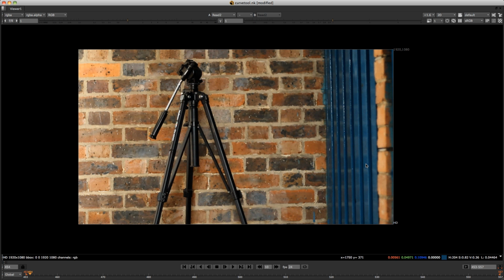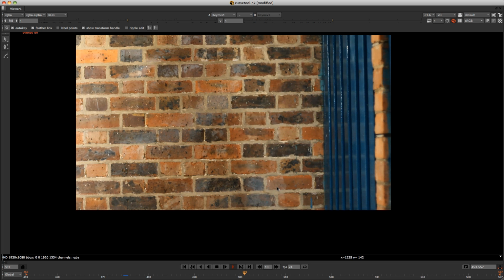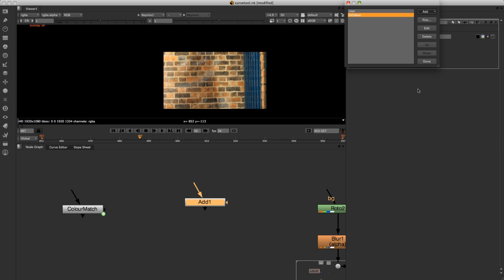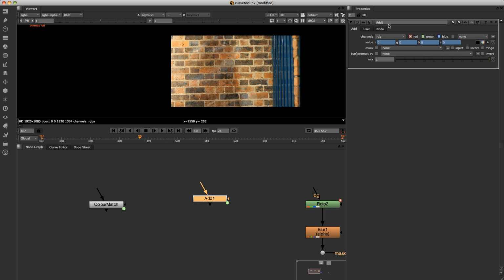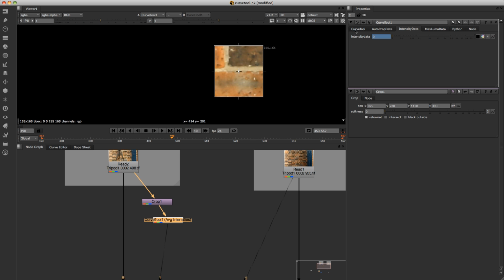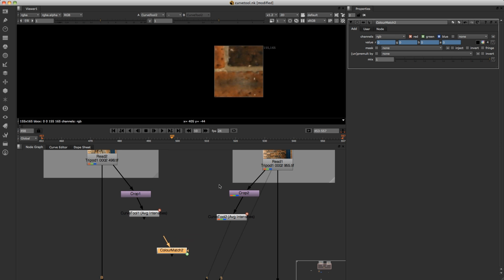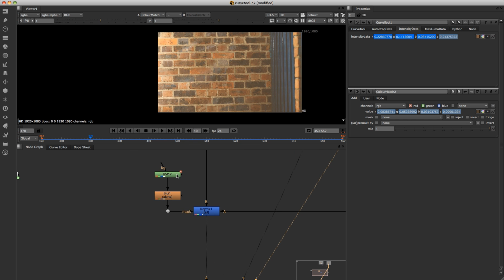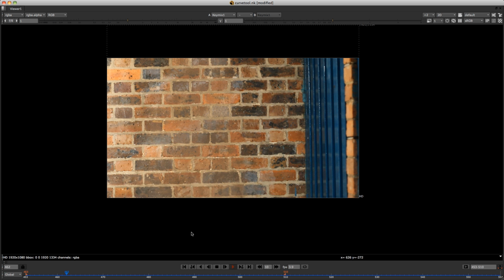Compositing Technique - How to build a custom node to match colour Intensities in Nuke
Learn a great technique for matching colour intensities and flashing lights etc when doing rig removal and creating clean plates etc.

In this tutorial you will learn how to create a custom node for matching colour intensities using it in conjunction with the CurveTool node.